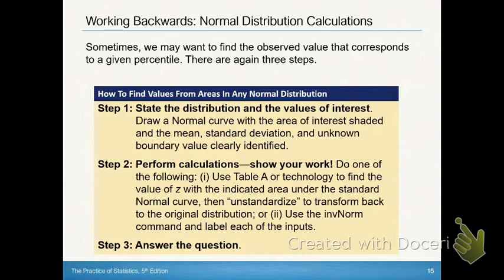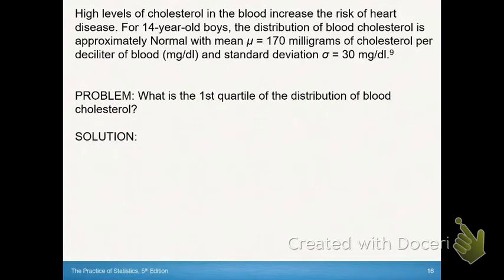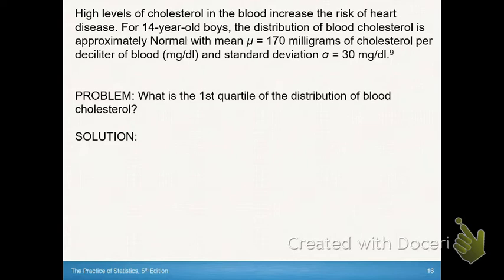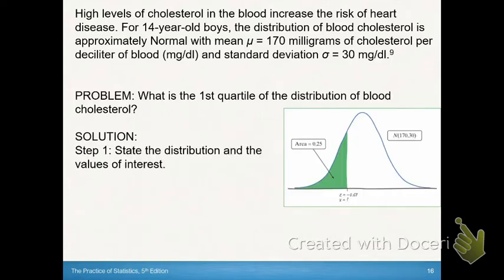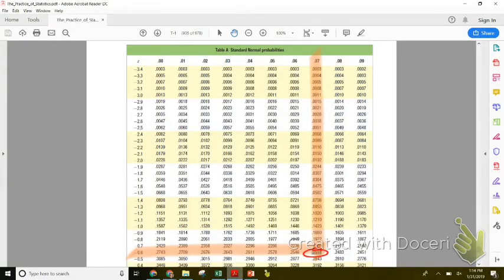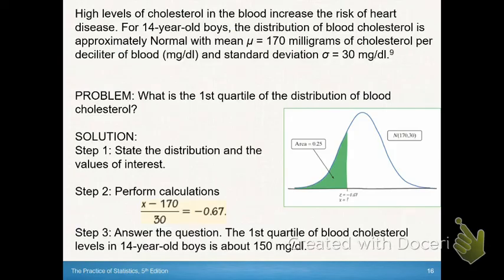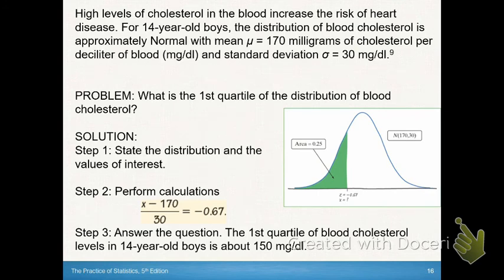1.5.2.B Stat Inverse Normal Distribution